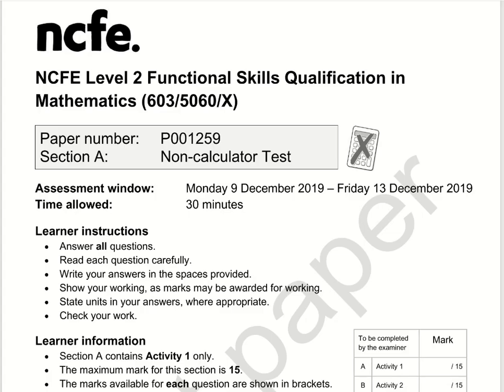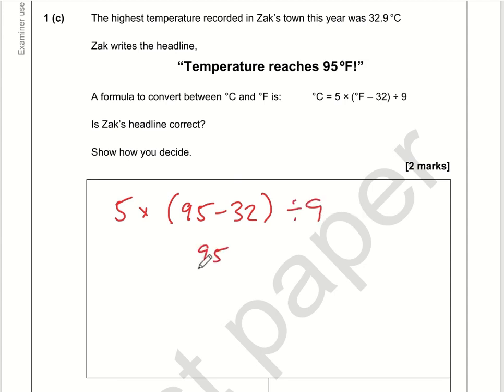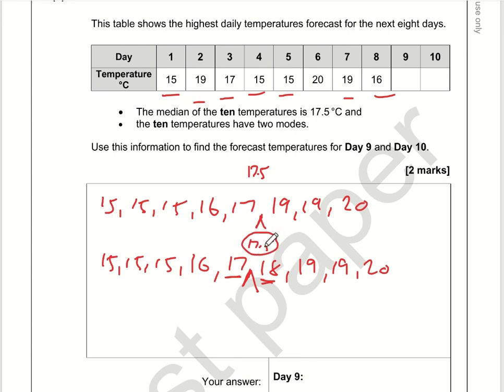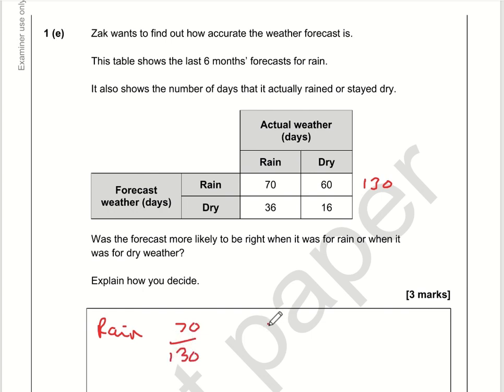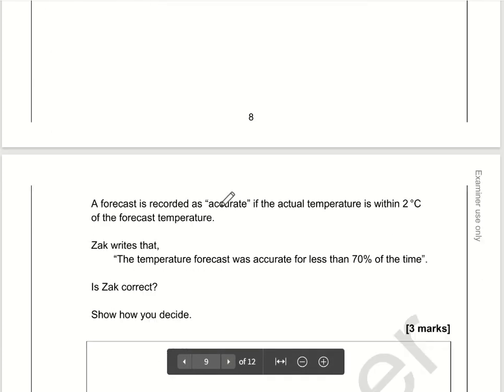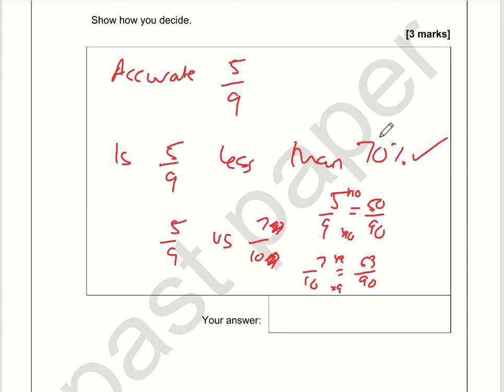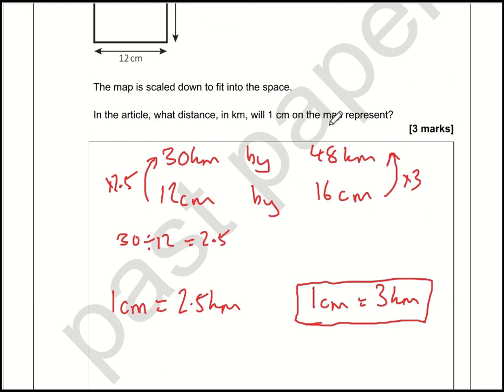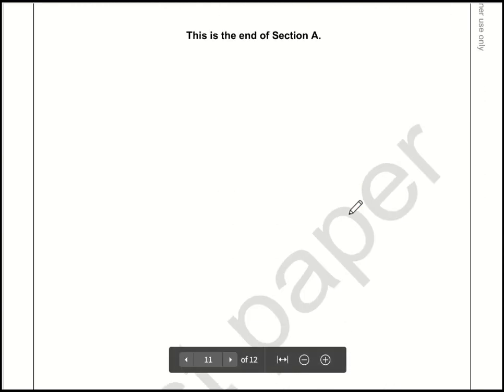NCFE Functional Skills Maths Level 2 December 2019 Section A Video Solution